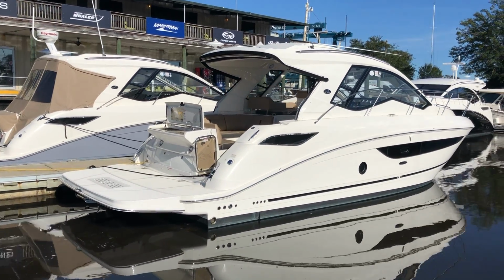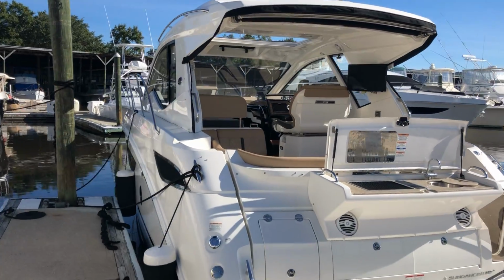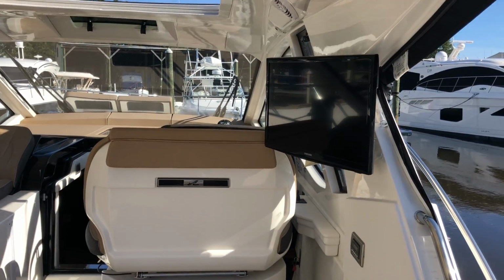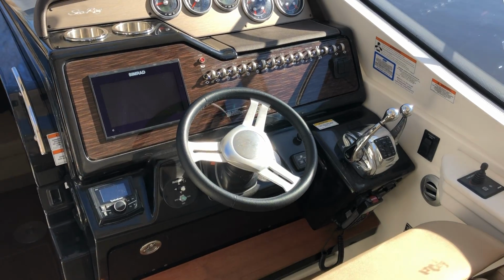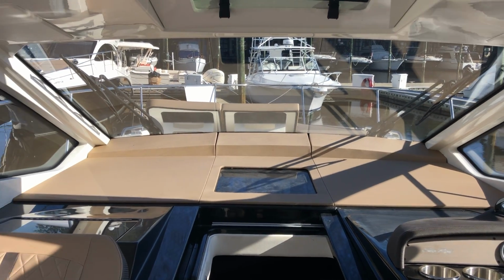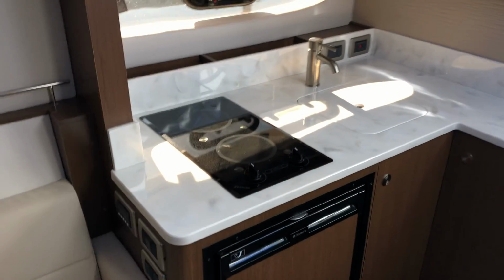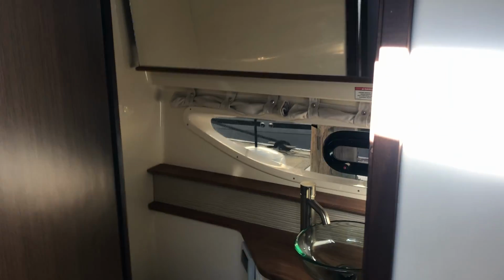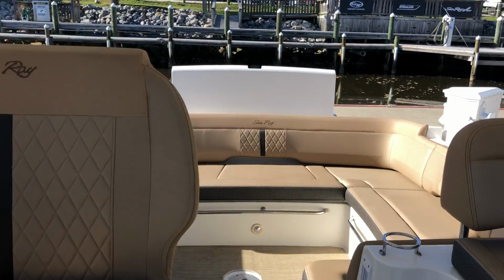2018 Sea Ray Sundancer 350 Coupe for Sale at MarineMax Pensacola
With a sleek hardtop and enhanced coupe foredeck seating/lounging zone, the Sundancer 350 Coupe is a brilliant entertaining platform and an inviting place to spend entire days on the water. Premium amenities, state-of-the-art technology and unrivaled performance - with your choice of sterndrive or inboard propulsion - combine to deliver a fully enjoyable cruising experience. Options for customization abound, meaning you can make the Coupe totally your own. And with a sleek, stylish aesthetic that's both gorgeously modern and unmistakably Sea Ray, the Sundancer 350 Coupe is a boat you'll be proud to own and proud to share.